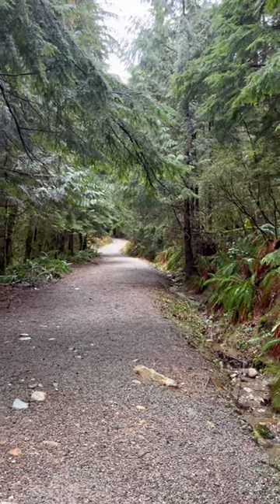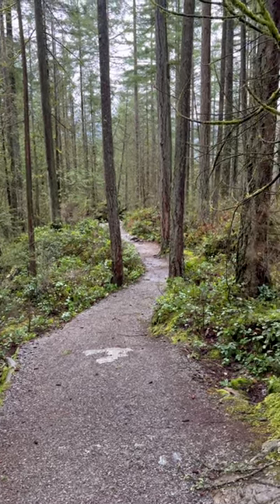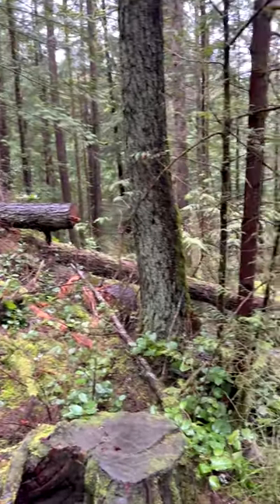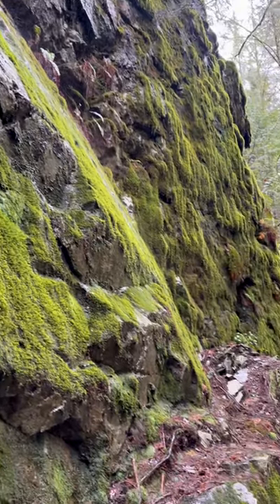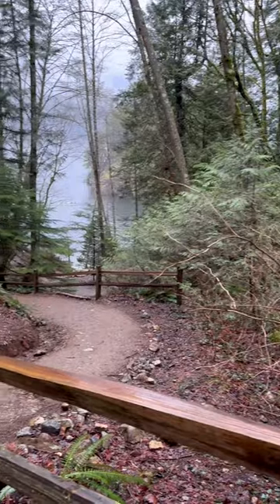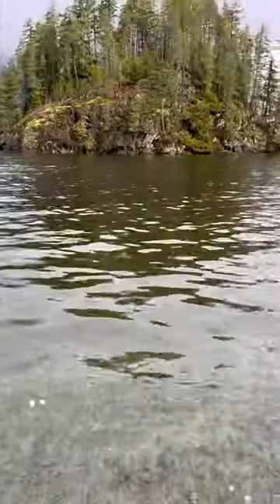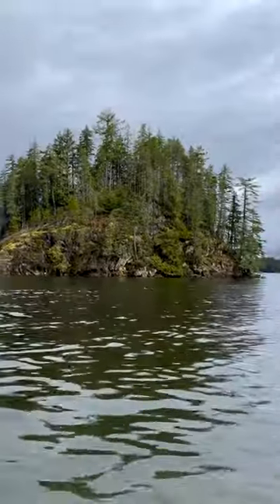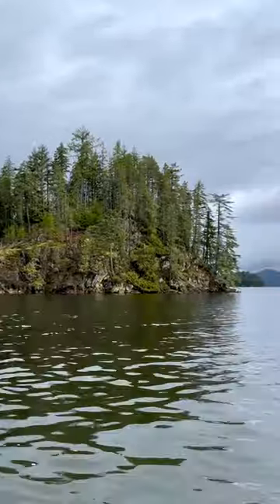Jug Island Beach - Vancouver Trails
The hiking trail guide for Jug Island Beach in Belcarra Regional Park. The trail is 5.5km round trip as it passes through lush west coast rainforest before arriving at the scenic shoreline.